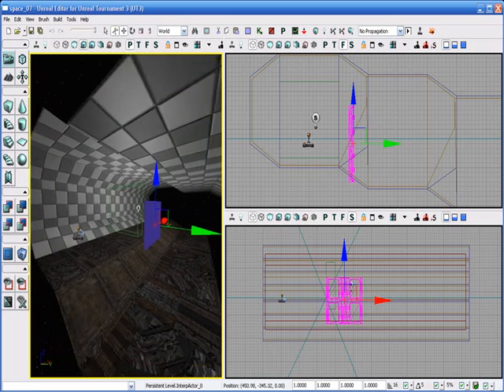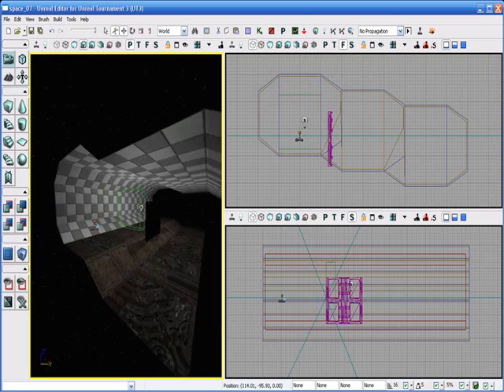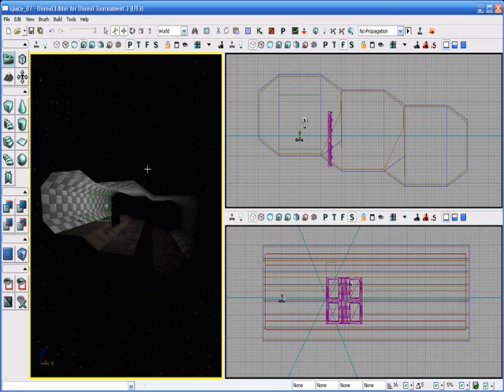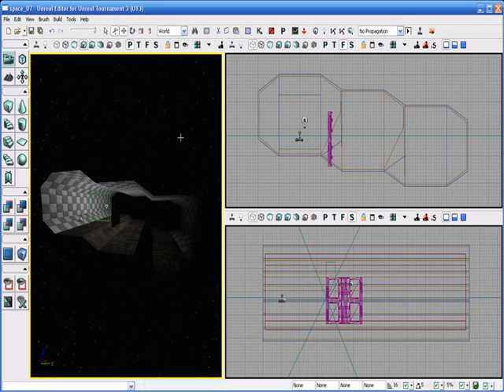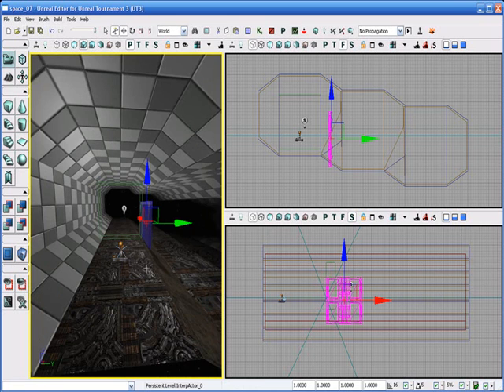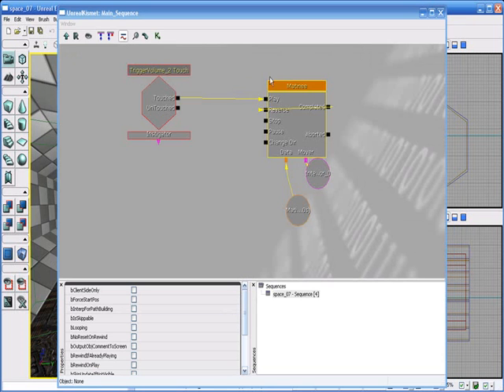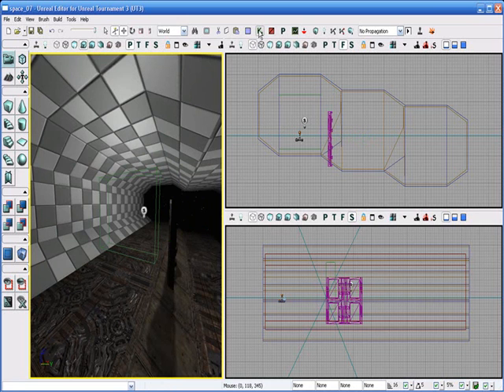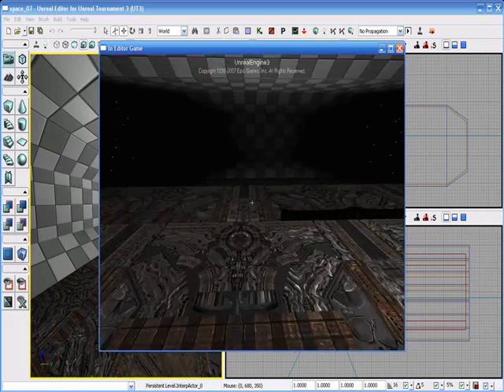Unreal Level Contest - 3D Buzz - Episode 1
Just learning the basics in Unreal Ed for a level design contents on 3D Buzz website.